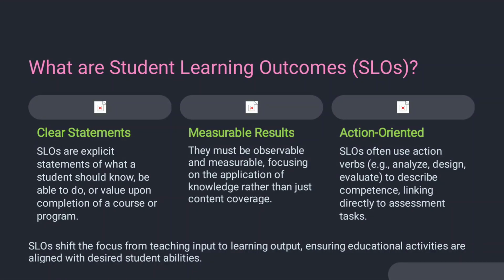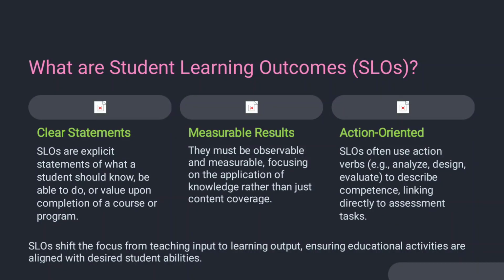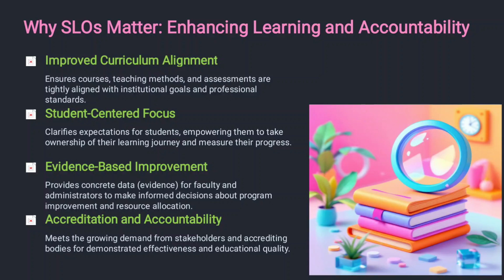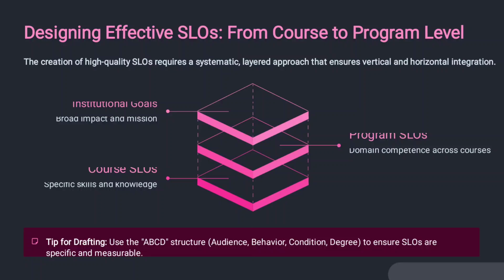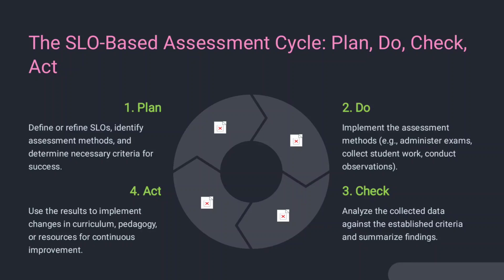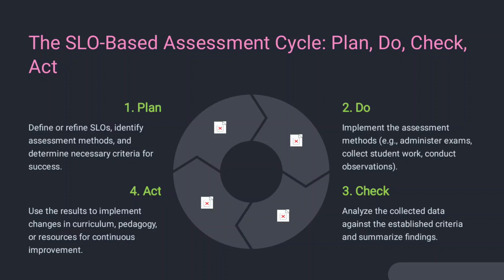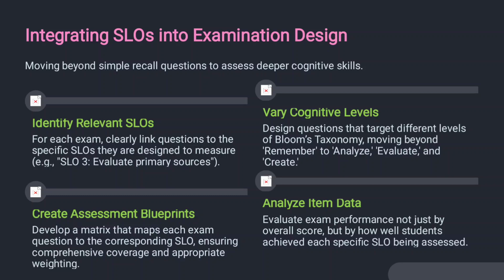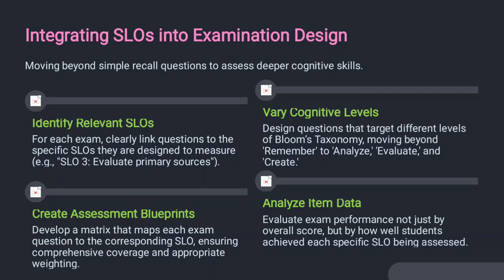What are Students Learning Outcomes (SLOs) |SLOs Based Assessment and Examination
This video presentation provides understanding about What are Students Learning Outcomes (SLOs) | SLOs Based Assessment and Examination